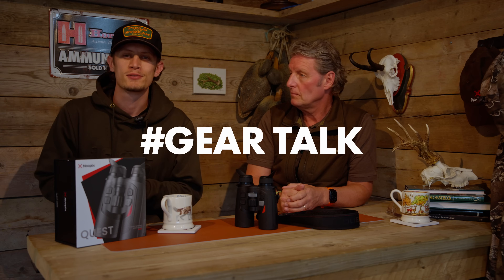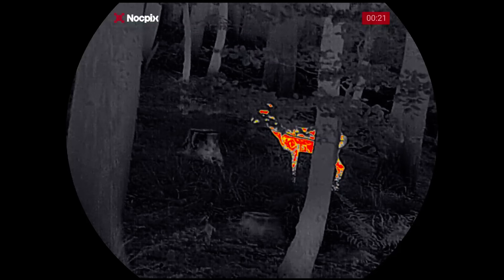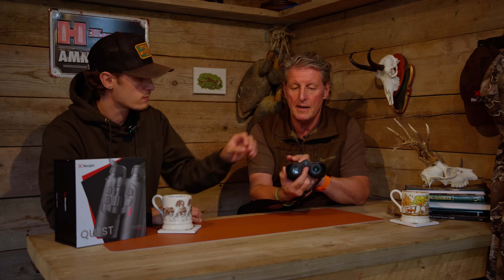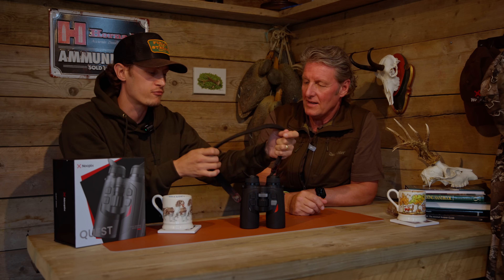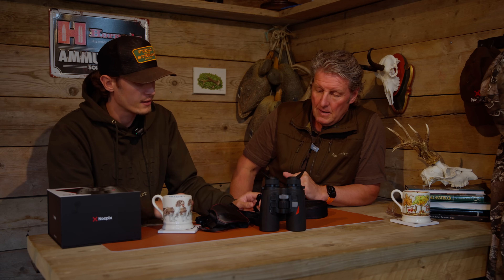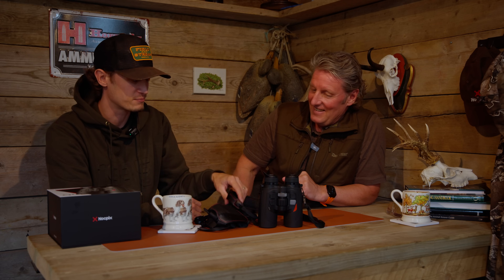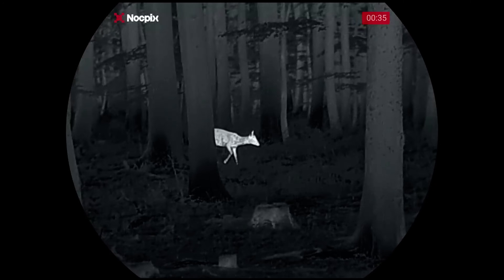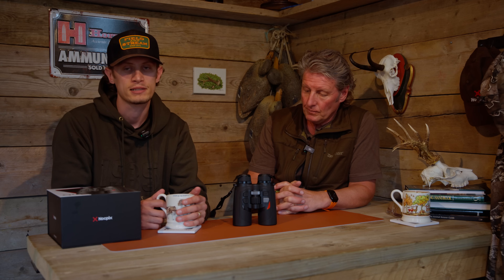Watch This BEFORE you buy the Nocpix QUEST H35R!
A new tool that will replace our essential thermal monocular? We've been testing the Nocpix QUEST H35R thermal bino's for the past couple of months, putting them through their paces and capturing footage in real hunting scenarios as we go - here's our honest first look review.

The QUEST offers a traditional binocular feel, with a high-performance thermal sensor, 60Hz frame rate, and integrated LRF. All housed in a lightweight, full-rubber coated, waterproof body. With in-house developed sensor technology and advanced Reality+ AI image algorithms, it delivers an immersive, eye-friendly viewing experience - something that took a little getting used too!

The QUEST H35R is powered with a high-performance sensor that delivers exceptional image clarity, with the footage from our time with the unit to back it up. With an NETD ≤15mK and a 60Hz frame rate, it ensures superior thermal sensitivity, providing clear and visuals even in the most challenging environments for us deer stalkers.